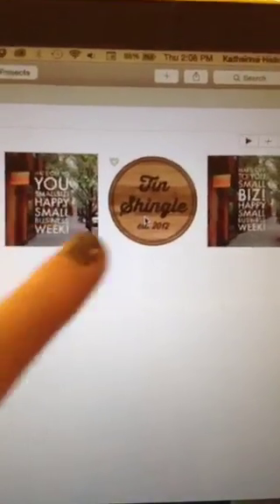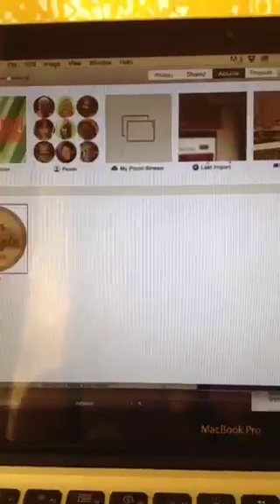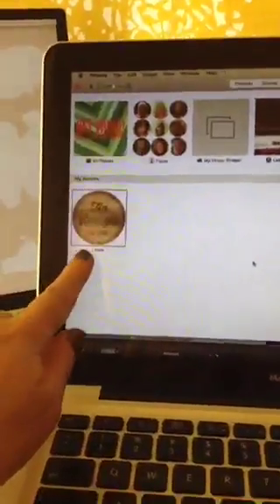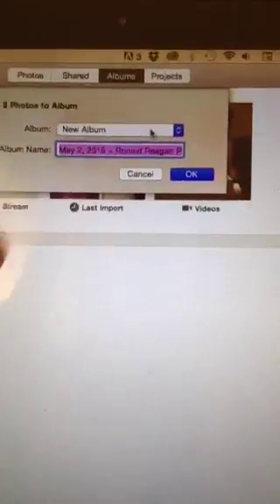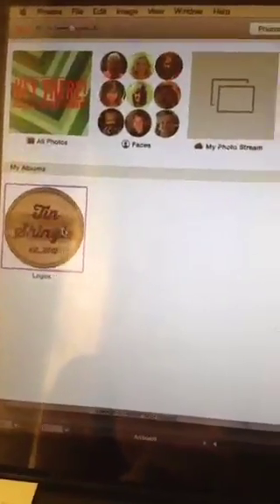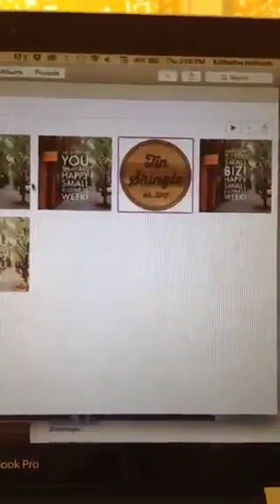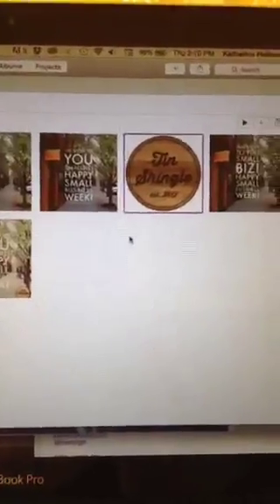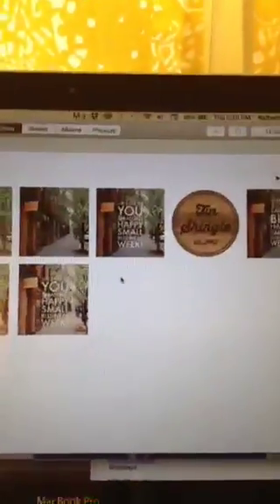TinShingleTip How to Keep Your Logos on Your iPhone for Easy Branded Images Made w WordSwag App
Tin Shingle's co-founder walks you through this easy idea for keeping logos on your iPhone for easy grabbing from the WordSwag app when it prompts you to add your logo or watermark. This is great for adding your logo to your image poster for your business, or if you manage social media for multiple client accounts.